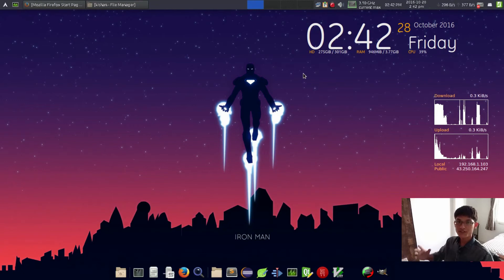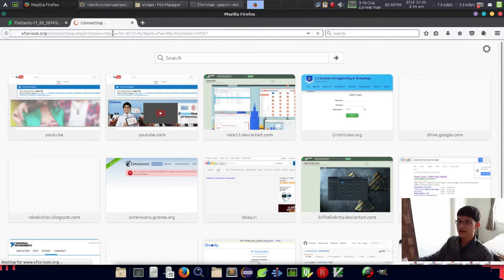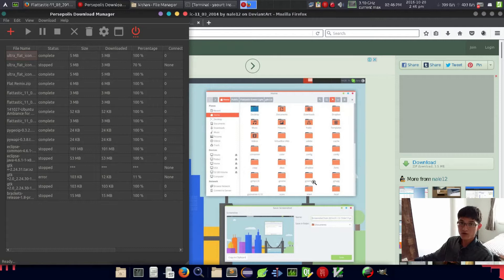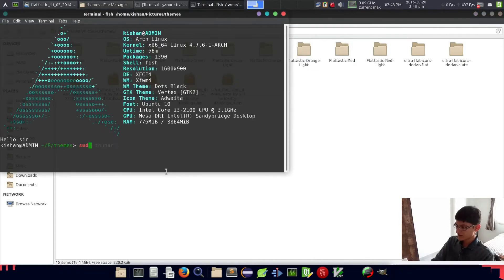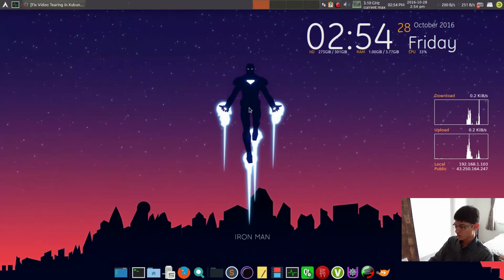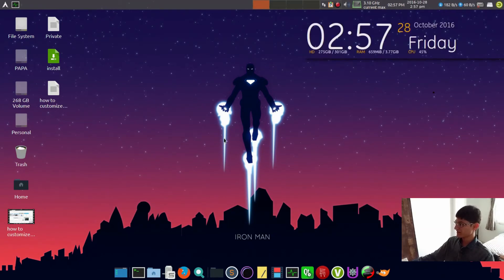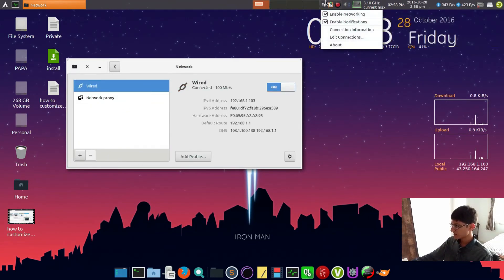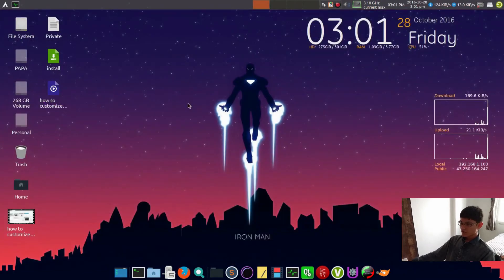How to customize Arch linux [2016] Xfce4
Ubuntu fonts(Arch linux) : yaourt ttf-ubuntu

Monaco fonts     :- yaourt ttf-monaco

Other themes:-